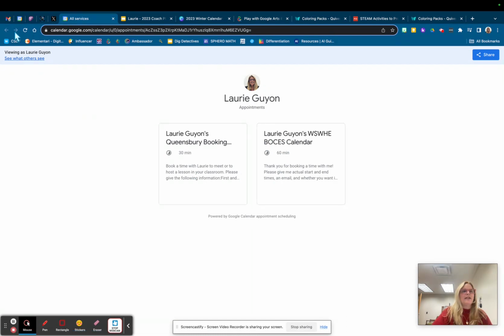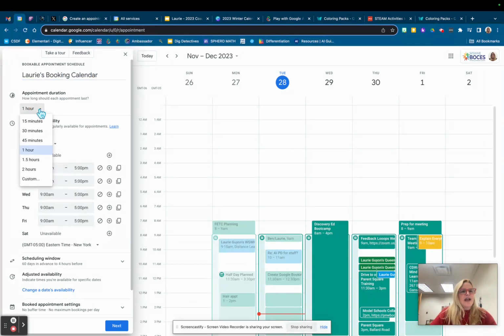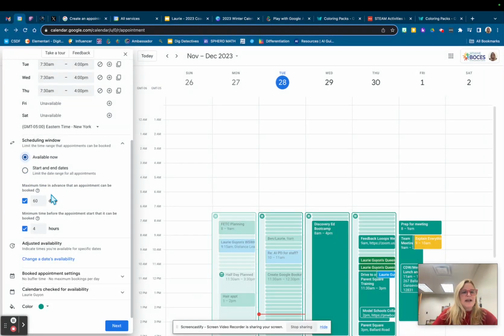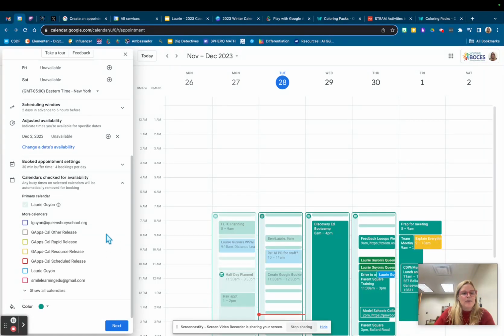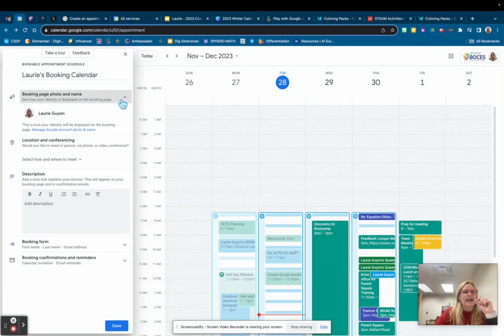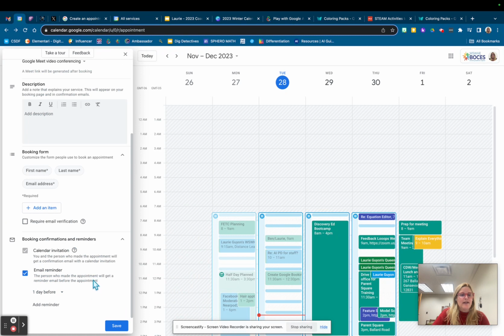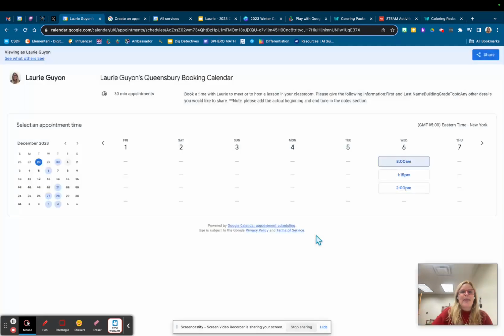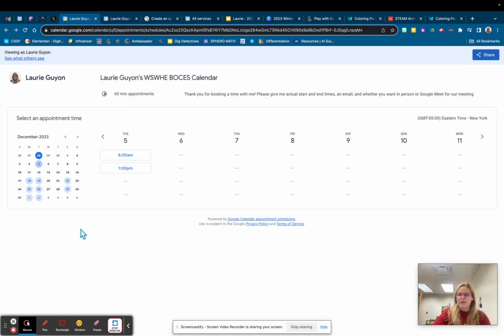Setting Up Booking Calendar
Step by step guidance to create your booking calendar in Google Calendar.